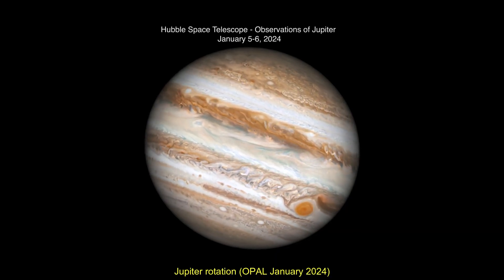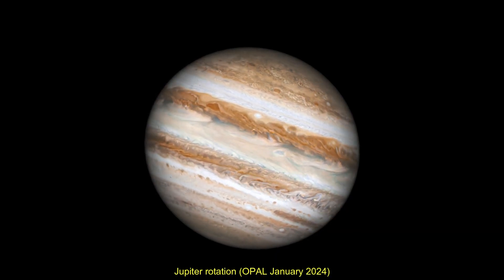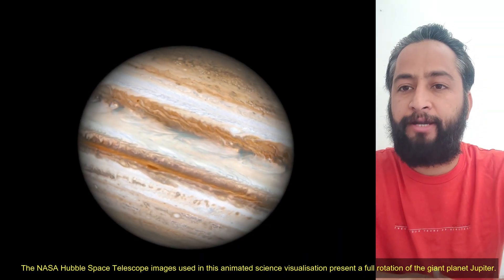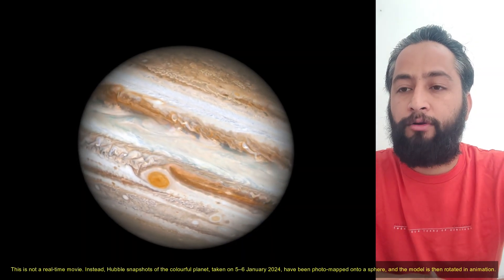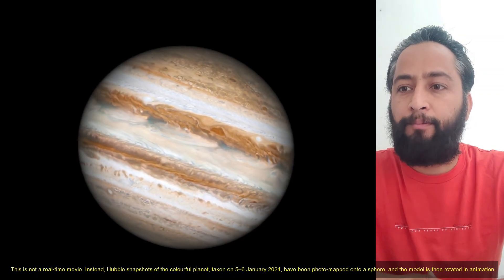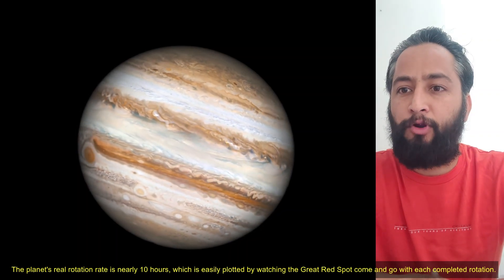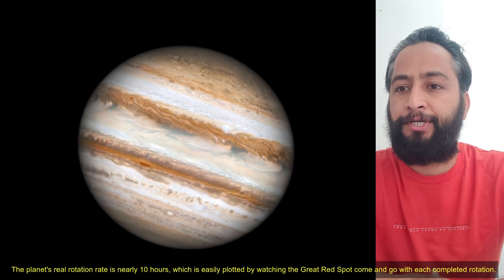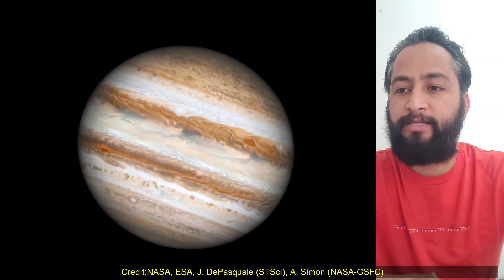NASA Hubble Space Telescope Capture full rotation of the giant planet Jupiter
The NASA/ESA Hubble Space Telescope images used in this animated science visualisation present a full rotation of the giant planet Jupiter. This is not a real-time movie. Instead, Hubble snapshots of the colourful planet, taken on 5–6 January 2024, have been photo-mapped onto a sphere, and the model is then rotated in animation. The planet's real rotation rate is nearly 10 hours, which is easily plotted by watching the Great Red Spot come and go with each completed rotation. Hubble monitors Jupiter and the other outer Solar System planets every year under the Outer Planet Atmospheres Legacy programme (OPAL).

Credit: NASA, ESA, J. DePasquale (STScI), A. Simon (NASA-GSFC)